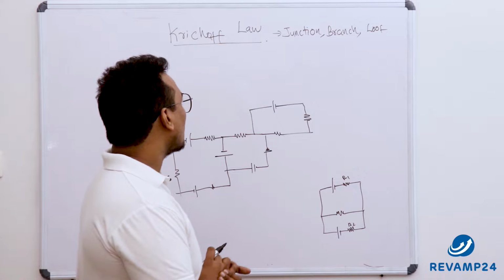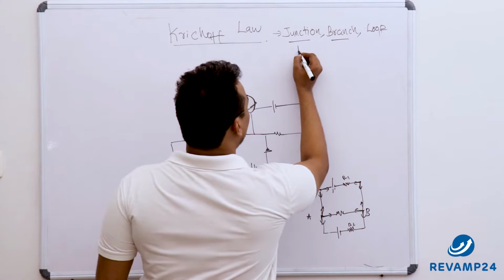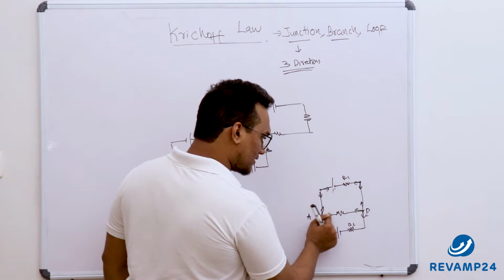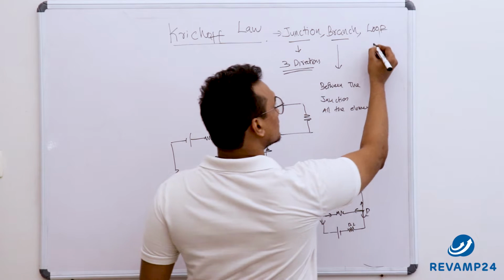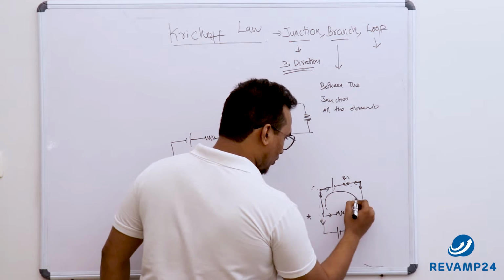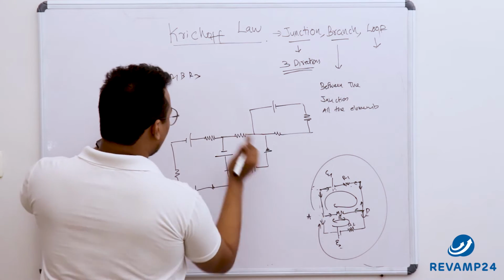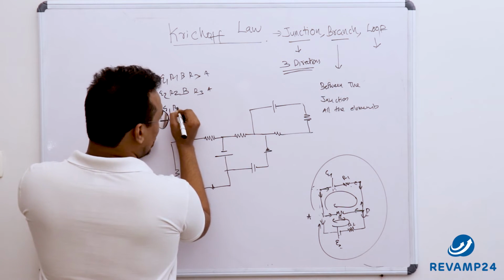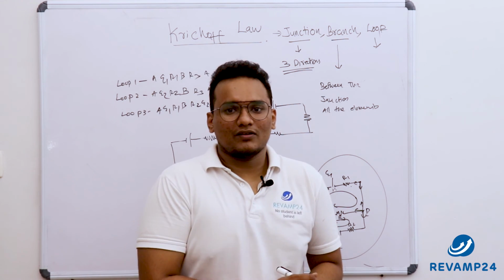Kirchhoff's law || Class 12 || Physics || NCERT|| CBSE || CUCET || VITEEE || KCET || MHTCET